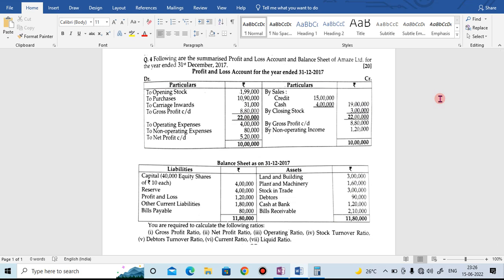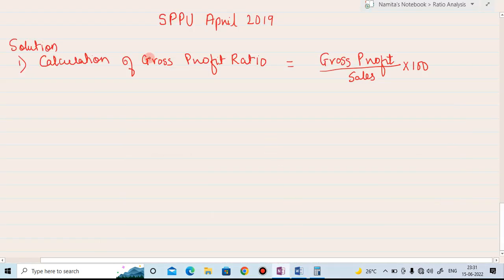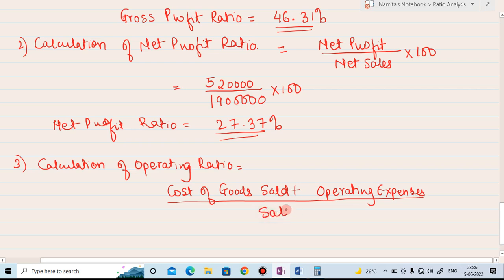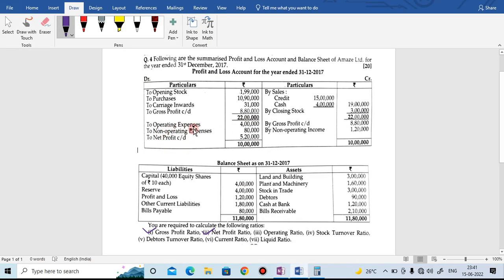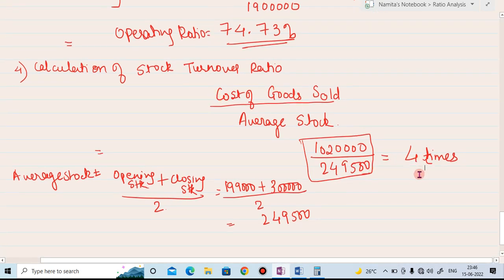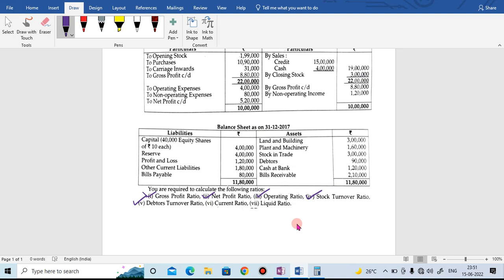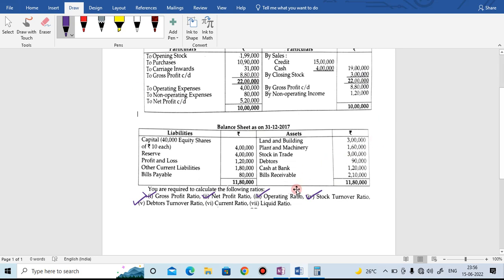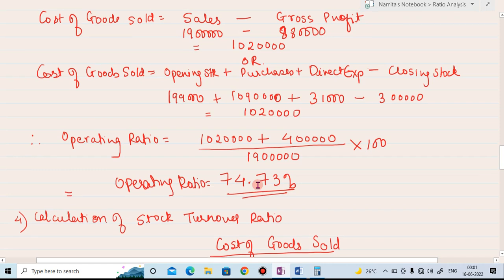Ratio Analysis # TYBCOM # Solved Questions from Previous Year Question Papers # SPPU